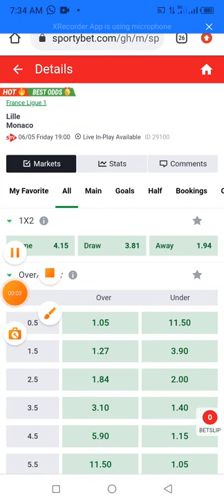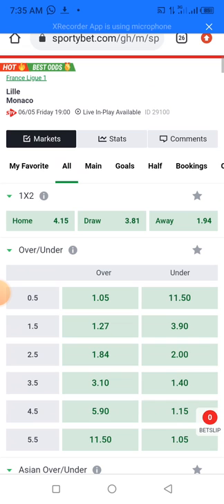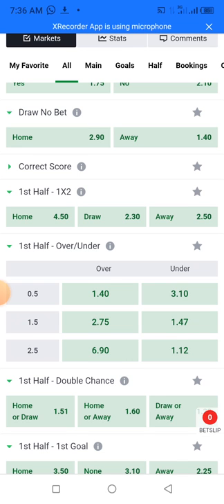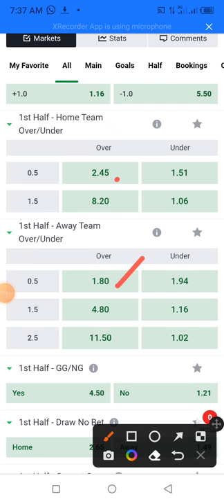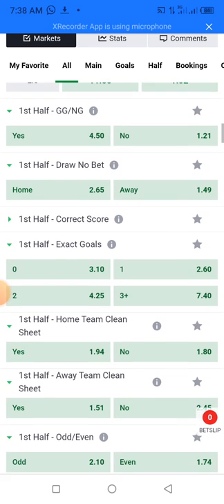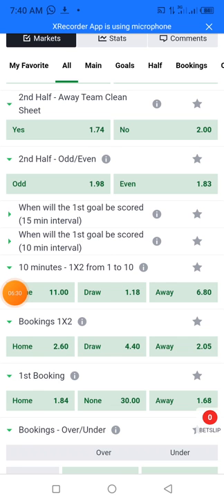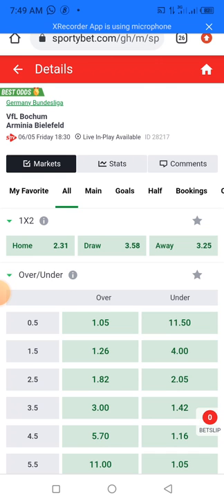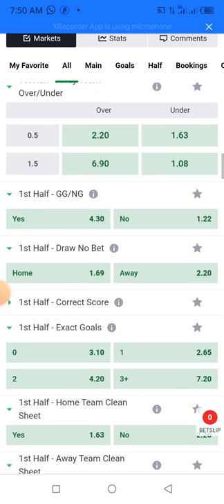10 minutes Draw Prediction in football| How to predict 10 minutes Draw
Welcome to Akapo tv
We give you daily free betting tips and predictions and free correct scores.

Today I bring you Strategy on how to win the first 10 minutes draw in any football game.

This method works 99% when you know the teams to use and do it correctly.

Watch the video to the end so that you don't miss any single details from me.

BARCELONA VS ATH BILBAO PREDICTIONFRANCE LIGUE 1 PREDICTIONMONACO VS REIMS PREDICTION
ANGERS VS LENS PREDICTION
BREST VS LORIENT PREDICTION
LYON VS LILLE PREDICTIONTROYES VS MARSEILLEITALY SERIE A PREDICTIONNETHERLANDS EREDIVISIE PREDICTIONGERMANY BUNDESLIGA PREDICTION
BOCHUM VS RB LEIPZIG PREDICTION
AUGSBURG VS DORTMUND PREDICTION
NETHERLANDS  Eredivisie PREDICTION
AZ ALKMAAR VS FEYENOORD
VITESSE VS NIJMEGEN PREDICTION
SP. ROTTERDAM VS PSV PREDICTION
GA EAGLES VS AJAX PREDICTIONAUSTRALIA  A League PREDICTION
PERTH GLORY VS WESTERN UTD PREDICTIONBELGIUM  First Division A PREDICTION
CLUB BRUGGE VS ANTWERP PREDICTION
GENK VS KORTRIJK PREDICTION
PORTUGAL  Liga PREDICTION
BENFICA VS GUIMARAES PREDICTION
FC PORTO VS GIL VICENTE PREDICTION
TURKEY  Super Lig PREDICTION
GALATASARAY VS RIZESPOR PREDICTION
AUSTRIA  Bundesliga PREDICTION
STURM GRAZ VS HARTBERG PREDICTION
MOROCCO  Botola PREDICTION
FAR RABAT VS EL JADIDI PREDICTIONBRAZIL  Carioc PREDICTION
FLAMENGO VS RESENDE PREDICTION